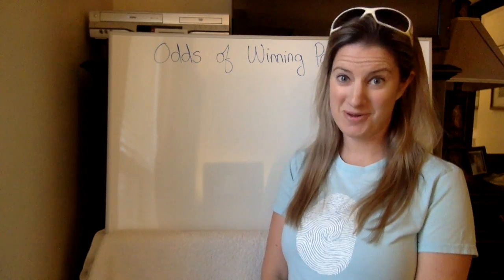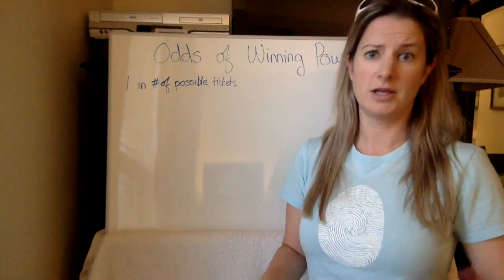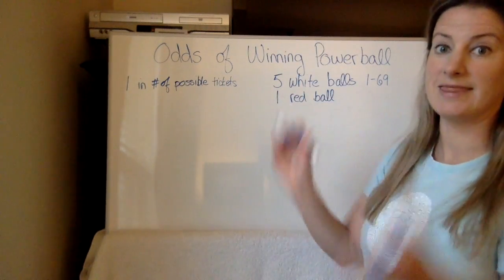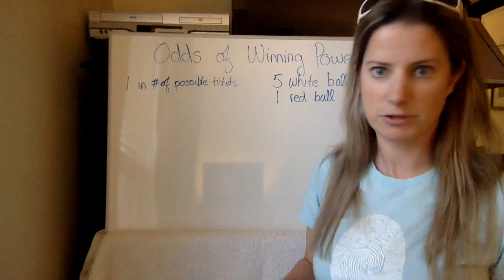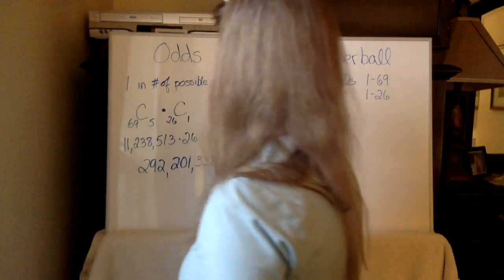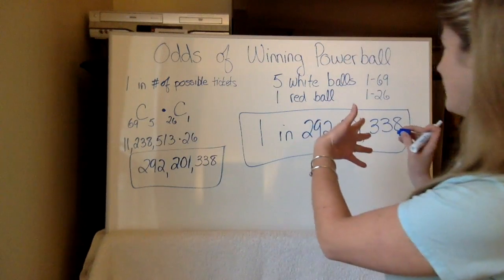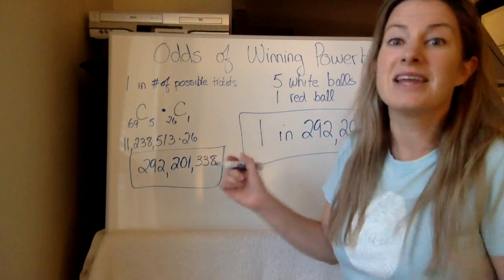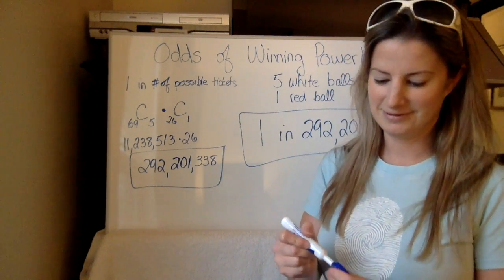Calculating the Odds of Winning Powerball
A great video that explains how to calculate the odds of winning Powerball.

Perfect for teachers as a math-in-real-life problem!